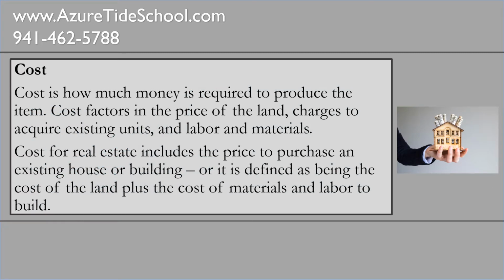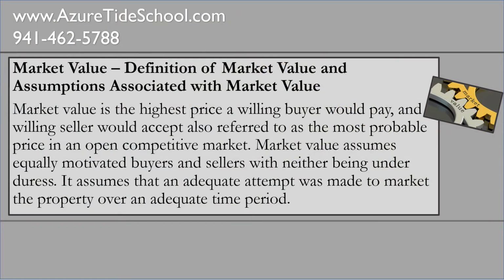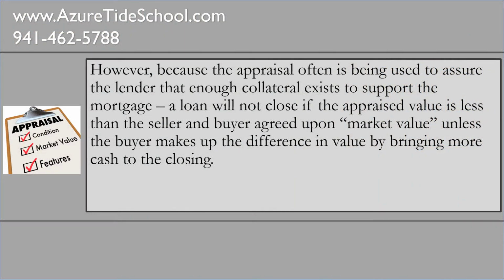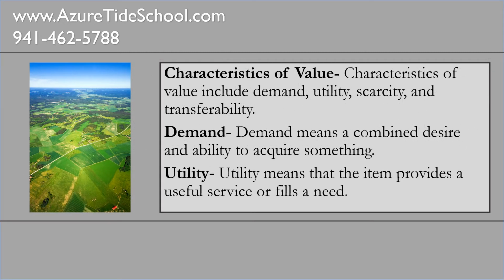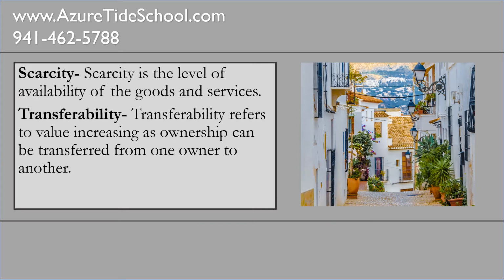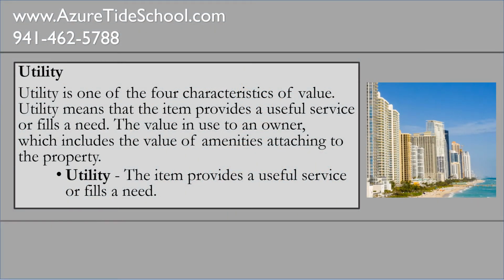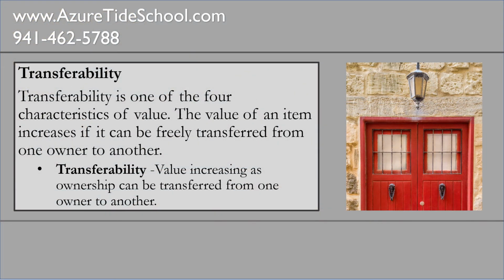Real Estate Appraisal: Regulation- Concept of Value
Choose the Speed of the Video. The pace is designed for notetaking. Hit the gear button on the video to speed up the presentation! Let's take a look at the concept of value as it pertains to real estate appraisal regulation.